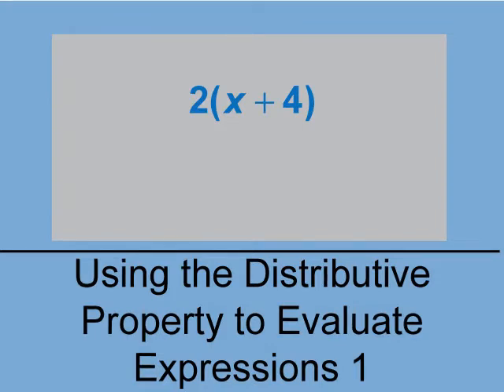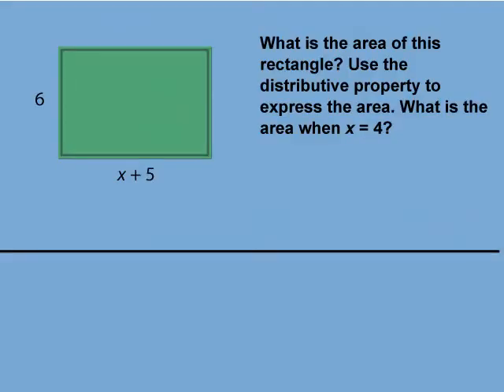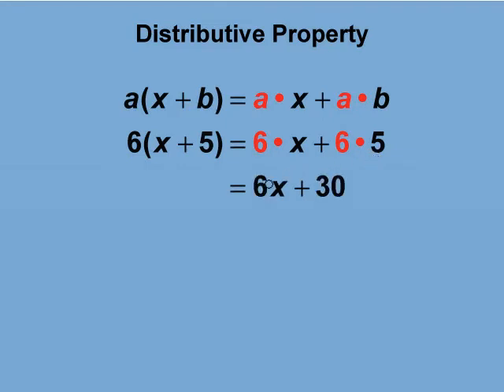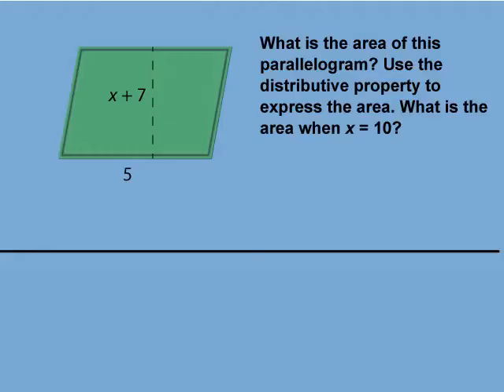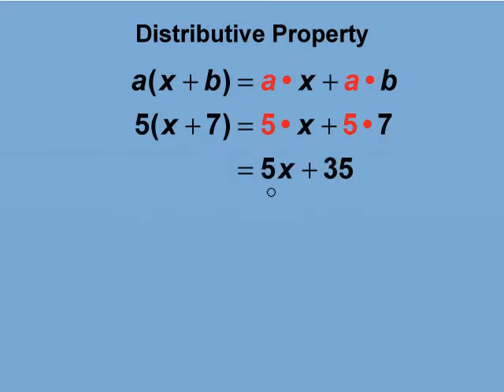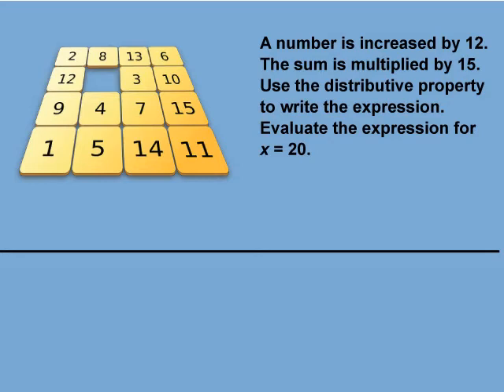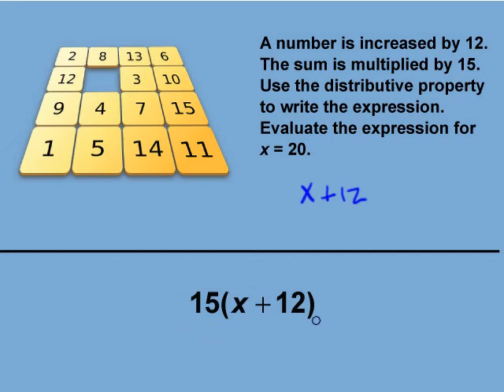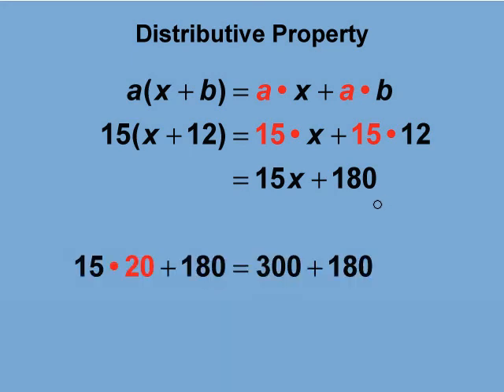The Distributive Property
Learn about the distributive property through this video. This is part of a series of videos on mathematical properties. Go to Media4Math.com to see thousands of math resources.